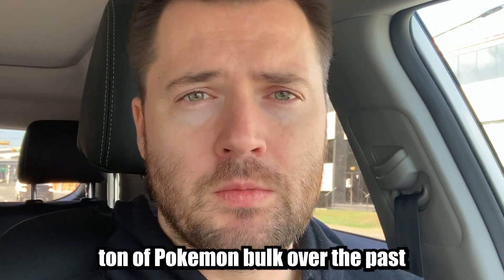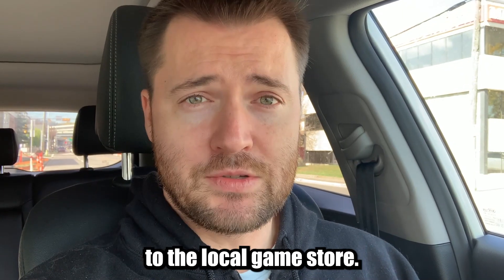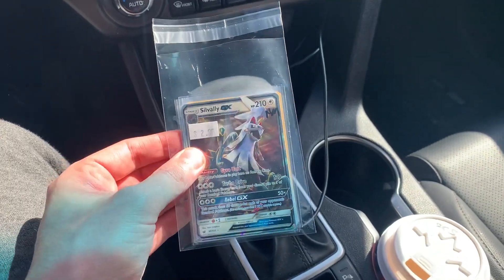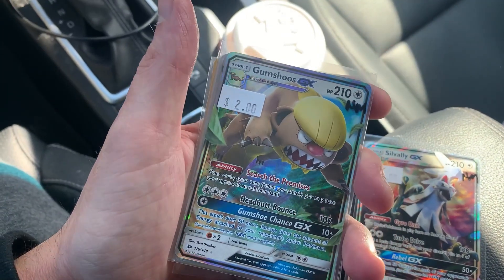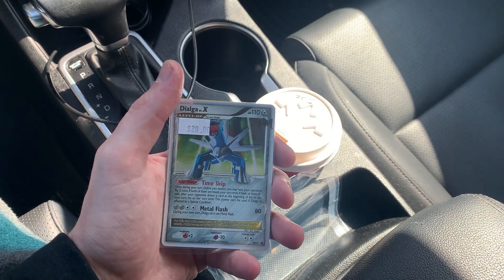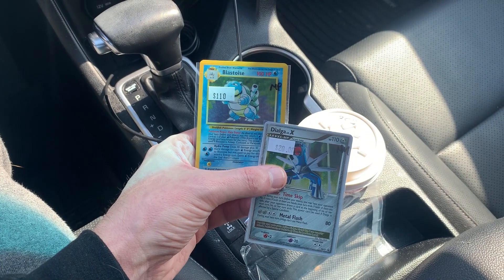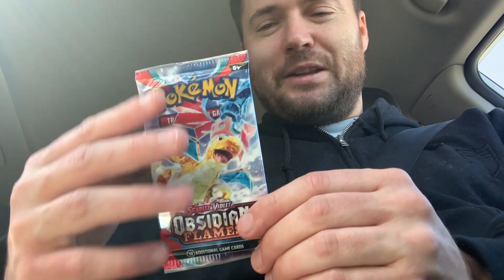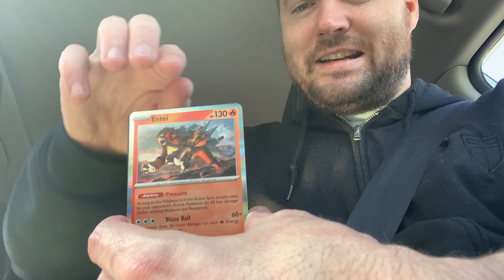Turning Pokémon Bulk Into Pokémon Grails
T2J7C5